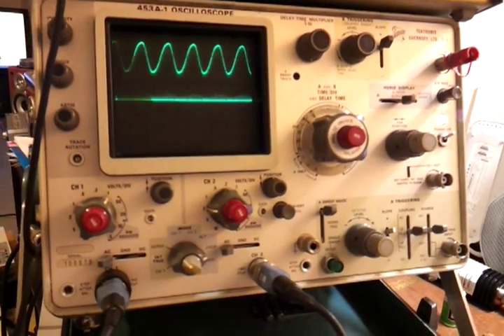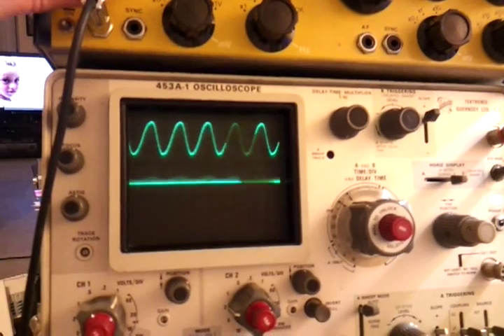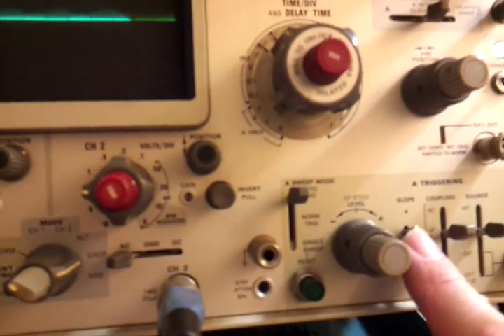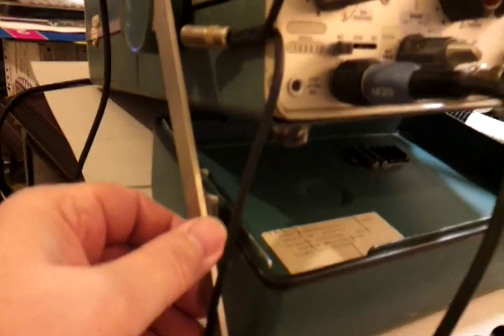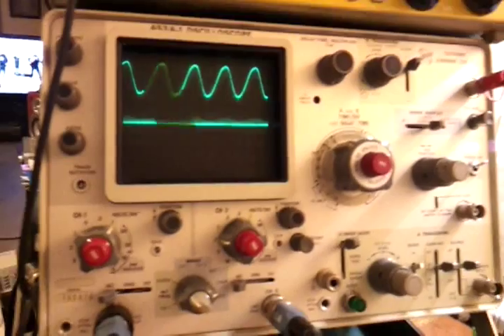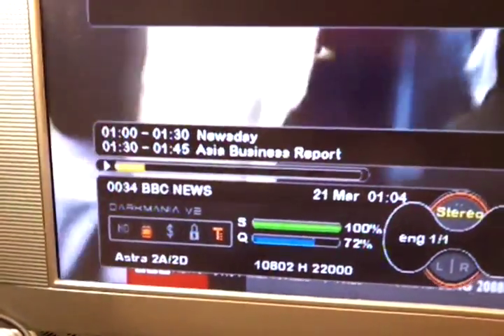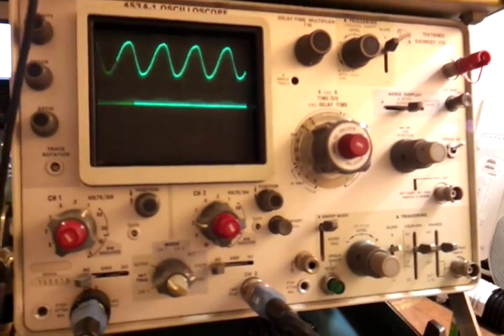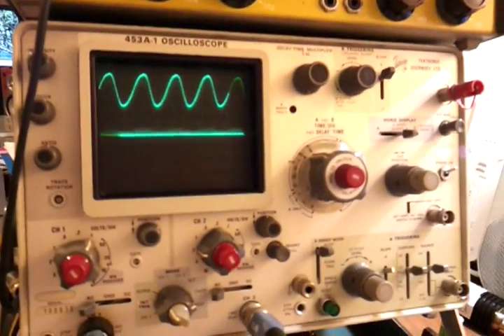Tektronix 453A 2 Channel Oscilloscope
Testing the scope
At 24 seconds i should say Function Generator!